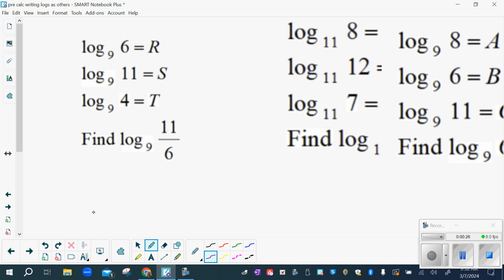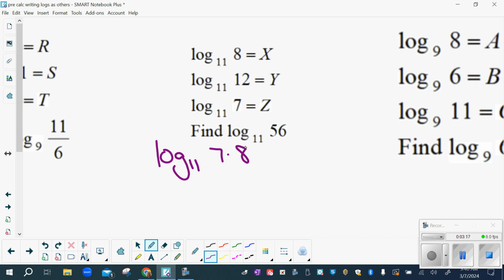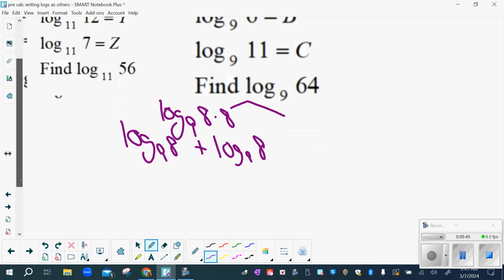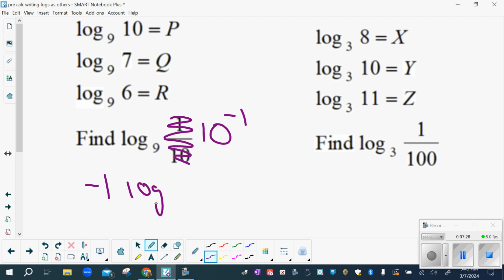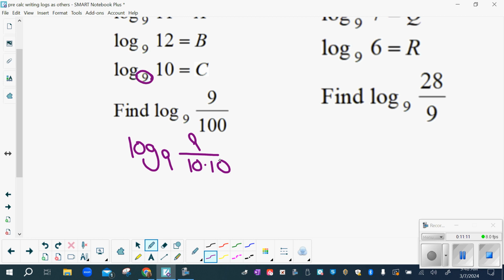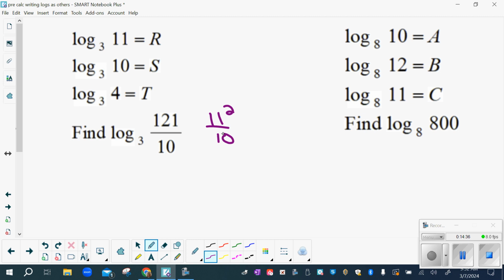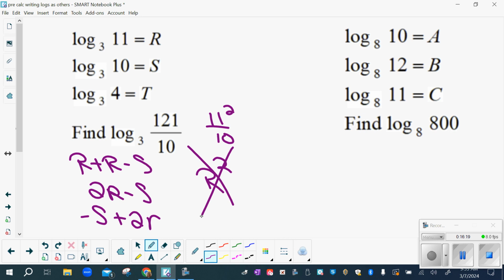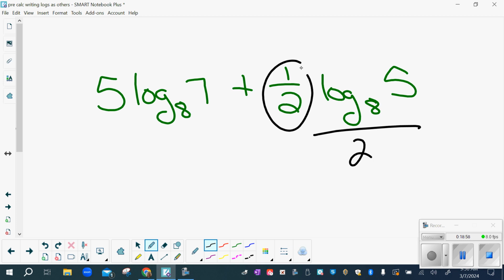writing logs in terms of others